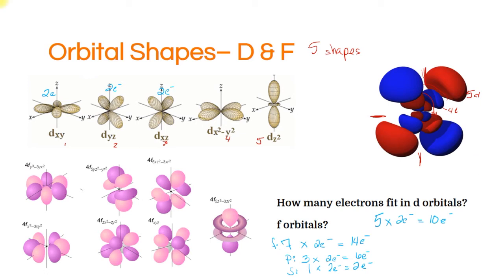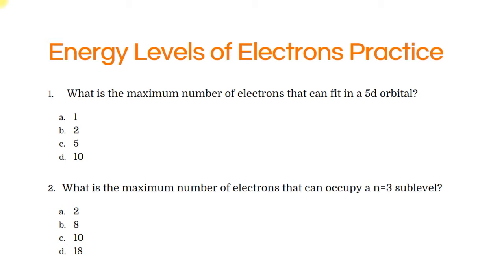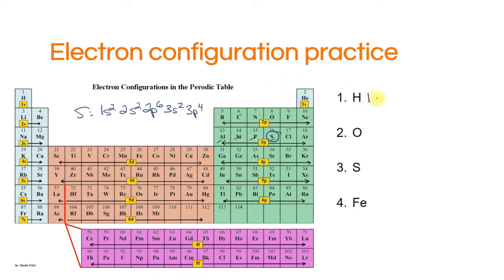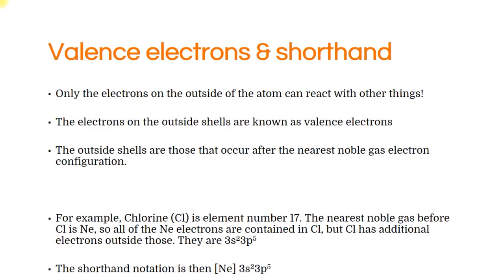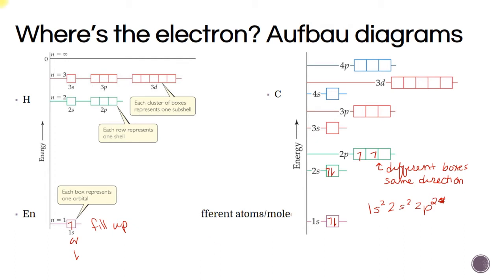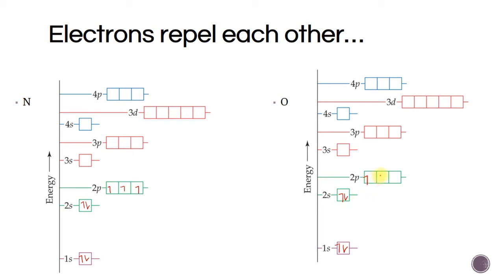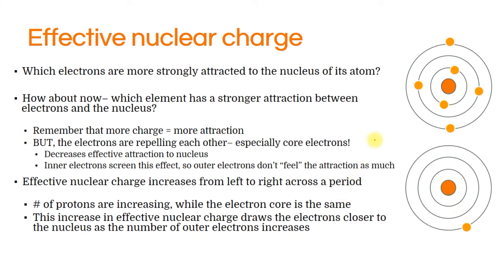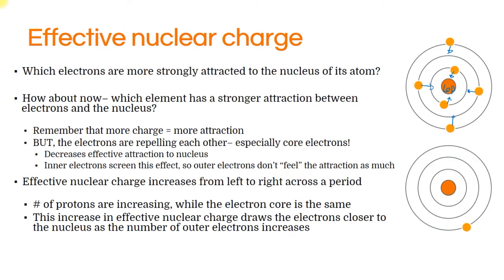chapter 6 video 2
light, electrons, and intro to orbitals.